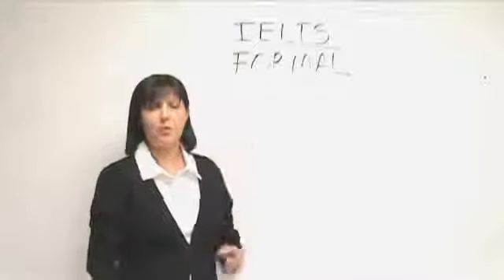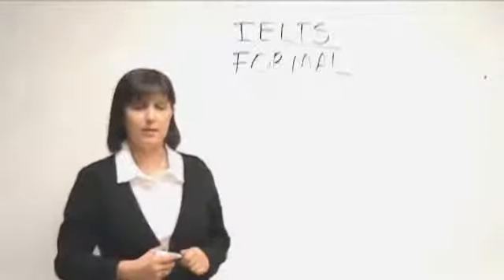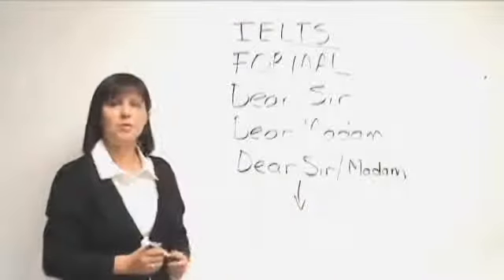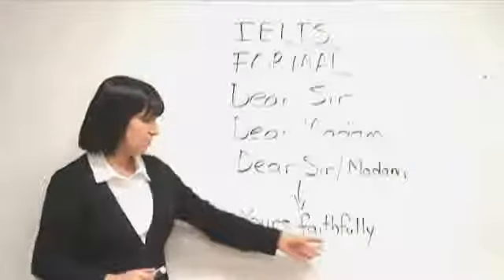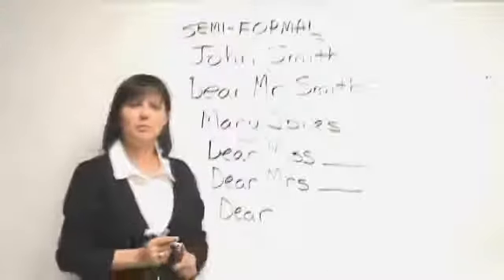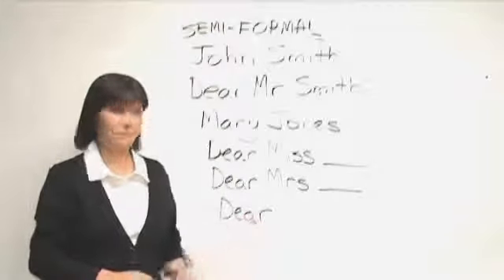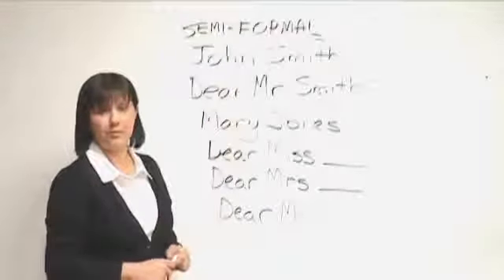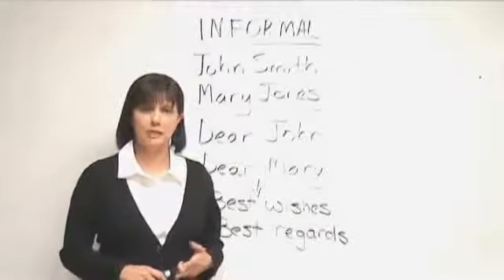IELTS Writing Letters